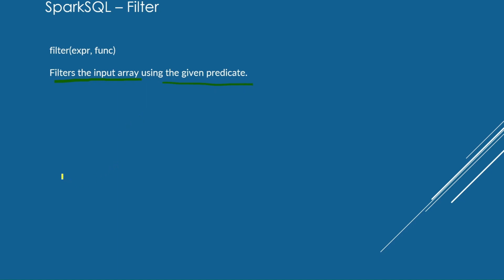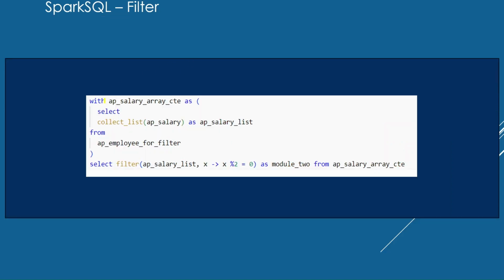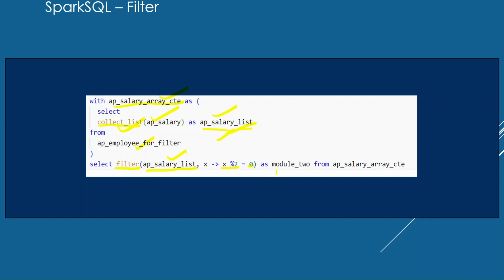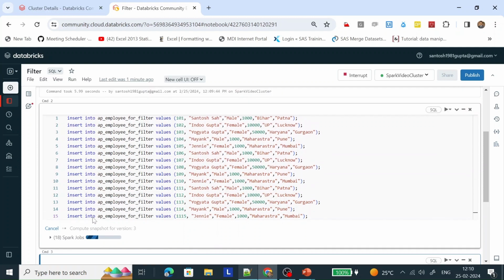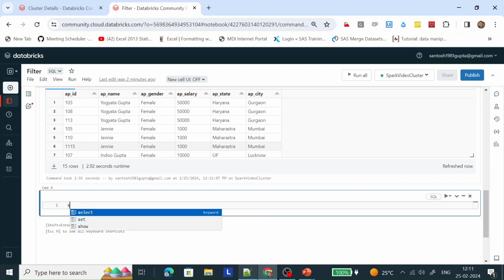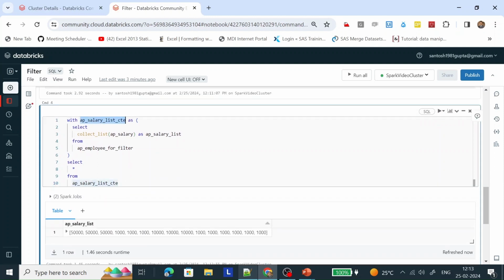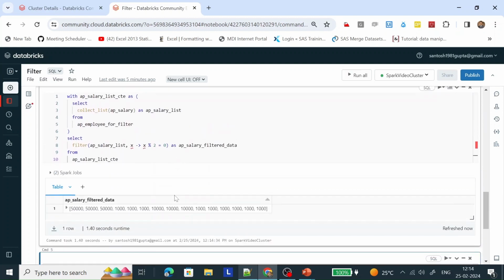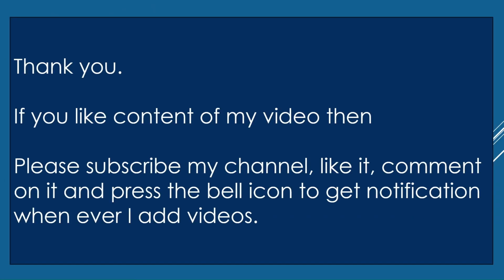Spark SQL Tutorial 53 | Filter Spark SQL | Data Engineering | Data Analytics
queries solved:

What is Filter in Spark SQL ?
How to use Filter in Spark SQL ?